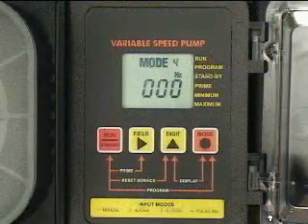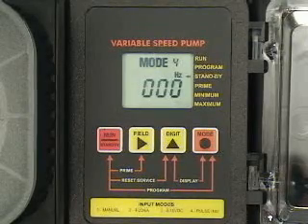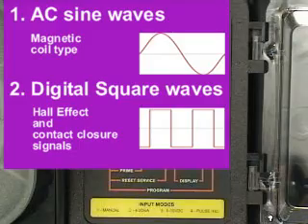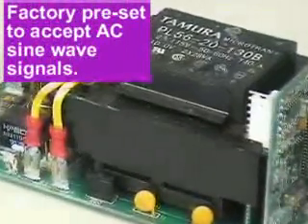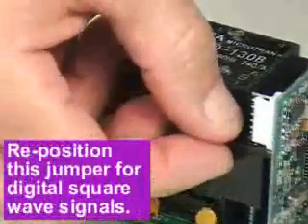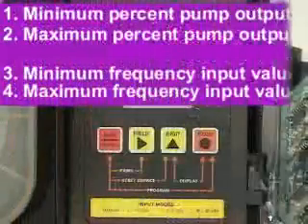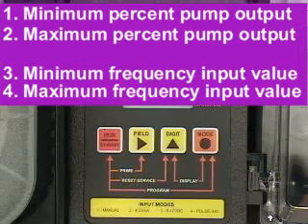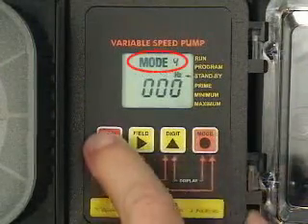FLEXFLO® A-100NV Peristaltic Pump - Programming Frequency - Mode 4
A-100NV Training Videos - Blue-White Industries, Ltd.
Programming Frequency - Mode 4